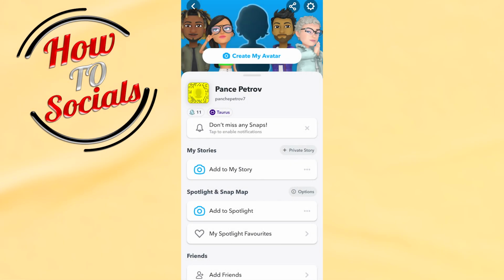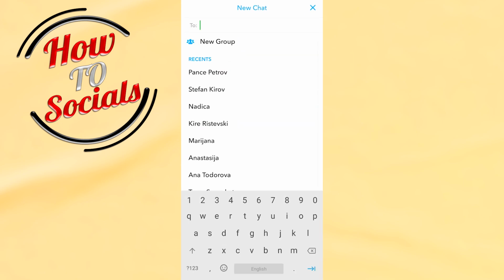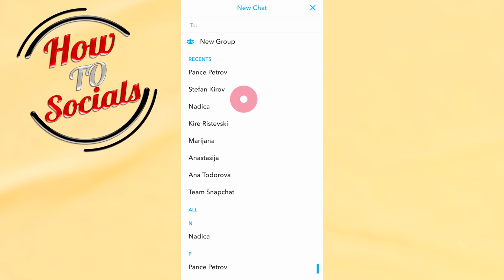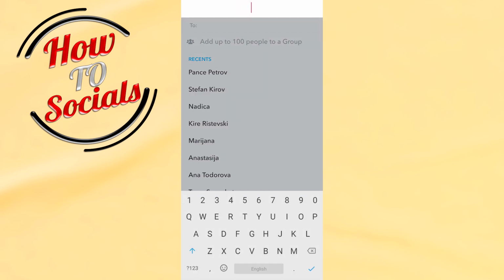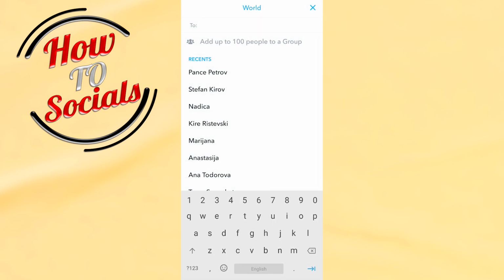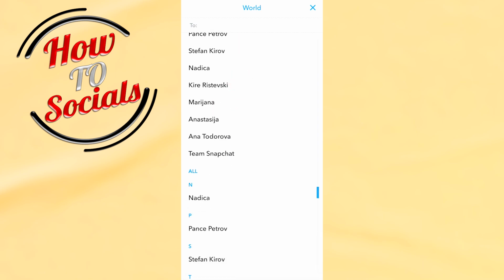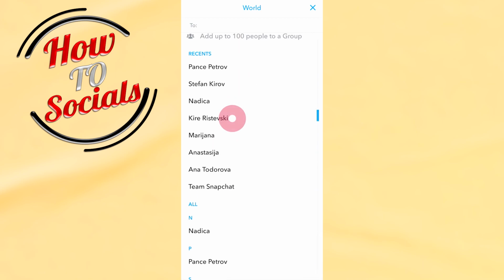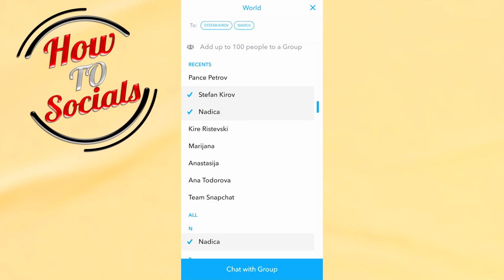How to make Group Chat on Snapchat 2023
This video will show you how to make group chat on snapchat 2023.